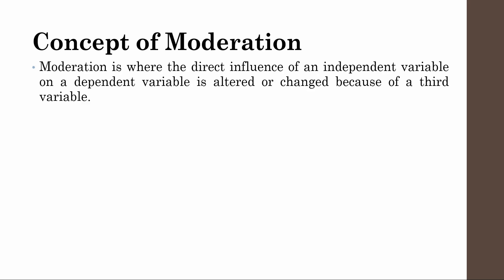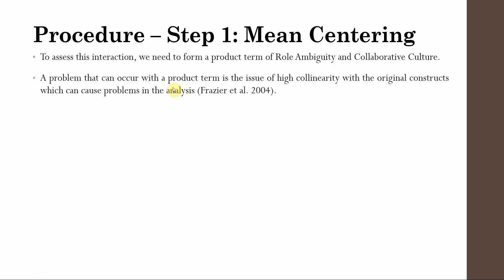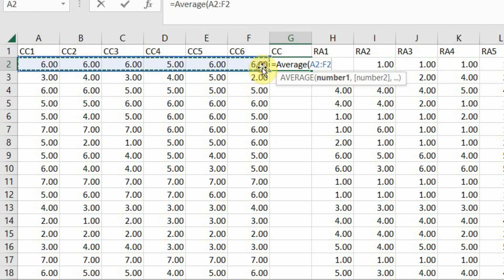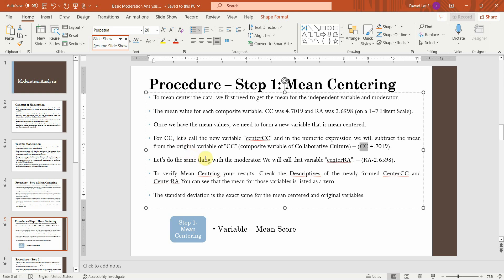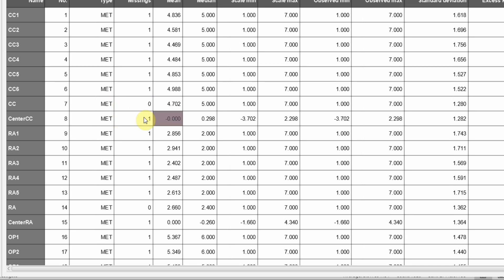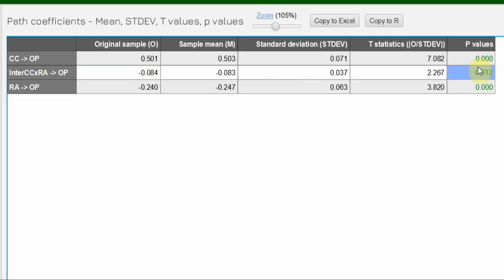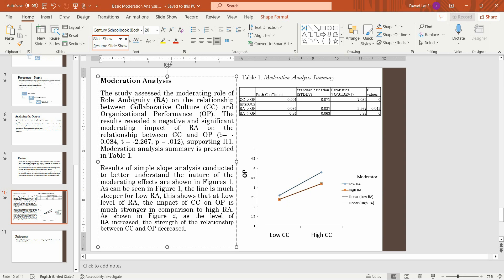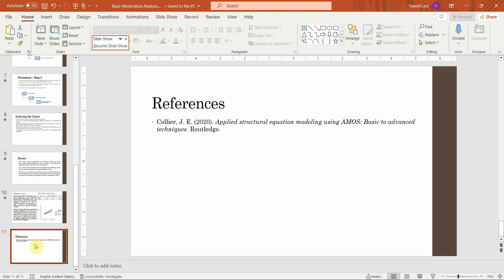CBSEM using SmartPLS4 | 13 | Moderation Analysis using CBSEM Model in SmartPLS4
In this video titled "Moderation Analysis using CBSEM Model in SmartPLS4", we will learn to perform Moderation Analysis using CB-SEM in SmartPLS. The Step by Step tutorial is a detailed guide to perform, interpret, and report moderation analysis using SmartPLS.

Moderation analysis helps us understand how the relationship between an independent variable (IV) and a dependent variable (DV) can change or be influenced by a third variable known as a moderator. This moderator can either strengthen or weaken the relationship, and in some cases, even change its direction.

We begin by explaining the concept of moderation and how it's crucial for understanding complex relationships in research. Moderation involves the interaction of the independent variable and the moderator, which can significantly affect the relationship between the IV and DV.

The topics covered includes the following step-by-step process:

1. Mean Centering: First, we discuss the importance of mean centering your data, especially for the independent variable and the moderator. This step helps avoid collinearity issues and simplifies result interpretation.

2. Creating Interaction Terms: Next, we demonstrate how to create interaction terms by multiplying the mean-centered values of the IV and the moderator. This interaction term assesses the influence of the moderator on the relationship between the IV and DV.

3. Building the Structural Model: We guide you through setting up the structural model in SmartPLS4, including the inclusion of the interaction term. This is crucial for moderation analysis.

4. Analyzing Results: We show you how to interpret the results, focusing on path coefficients and significance levels. In moderation analysis, the sign and significance of the interaction term are essential indicators.

5. Plotting Moderation Effects: Visualizing the moderation effect is crucial for a comprehensive understanding. We use a plot to demonstrate how the moderator impacts the relationship between the IV and DV.

6. Reporting Findings: We discuss how to report moderation analysis results, including path coefficients, T-values, and P-values. We emphasize the importance of clear and concise reporting.

Contents

- 00:00 - Introduction to Moderation Analysis using CBSEM Model in SmartPLS4
- 01:00 - Understanding the Concept of Moderation
- 02:05 - Procedure for Running Moderation Analysis
- 04:25 - Mean Centering the Variables
- 07:10 - Creating Interaction Terms
- 09:27 - Building the Structural Model
- 13:04 - Analyzing the Results
- 15:51 - Plotting the Moderation Effects
- 17:07 - Reporting the Findings
- 18:06 - Formatting Path Coefficients Table